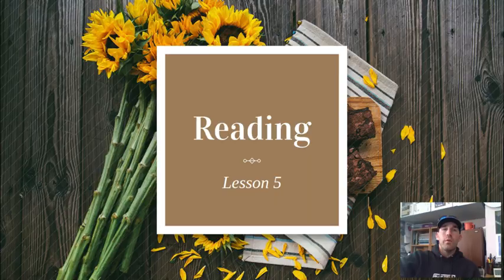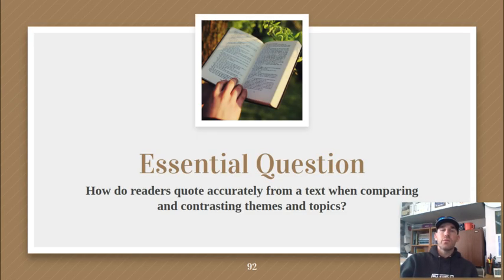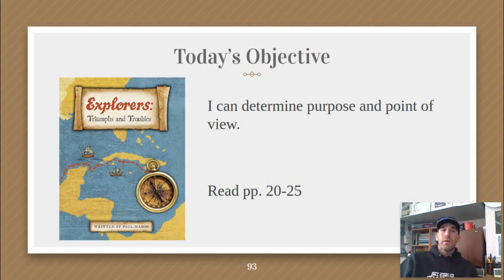Week 1, Day 5: Reading 4A - Lesson 5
To be used with Sharpstein 5th Grade Distance Learning Packet, March 23, Day 5.